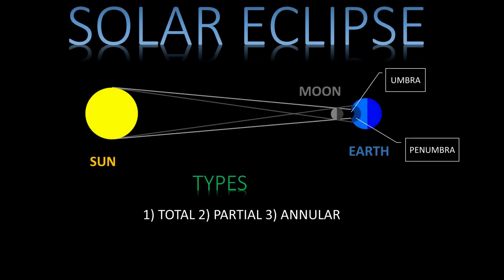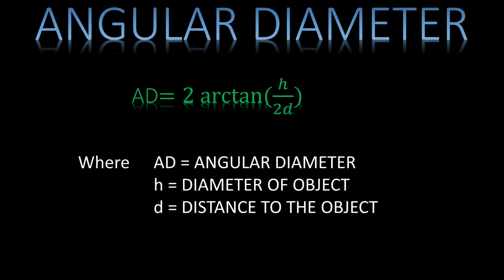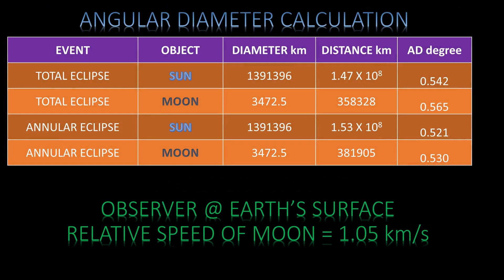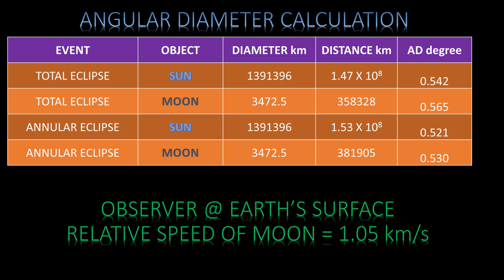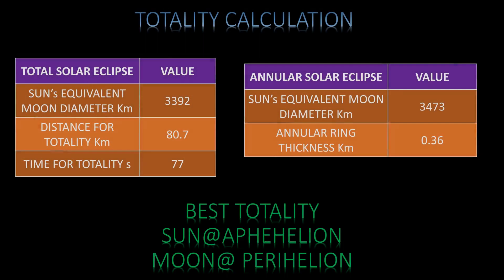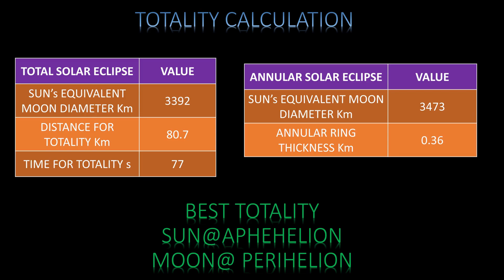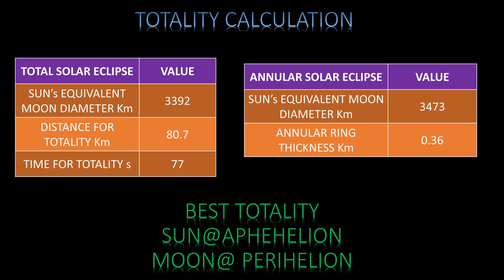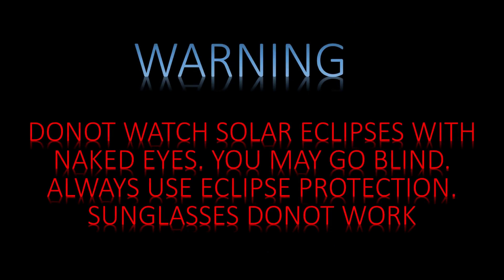Annular Solar Eclipse - A 360 viewpoint from different perspectives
Explanation and Viewpoint of an Annular Solar Eclipse from different locations and perspectives. An explanation of how annular eclipse happens. The calculation behind the occurrence of a total eclipse and an annular eclipse. The timing of totality. The risk of solar eclipses. How long does totality occur. the point where the photosphere is visible.
Video clips made in Space Engine Pro

0:00 Explanation of Annular/Total Eclipse
2:25 Telescope On Earth
6:27 Observer On Land